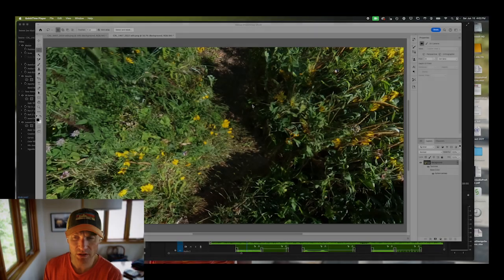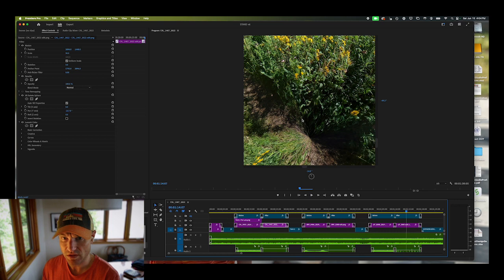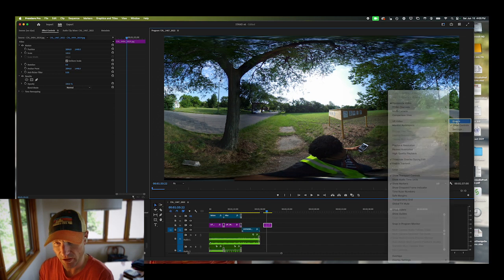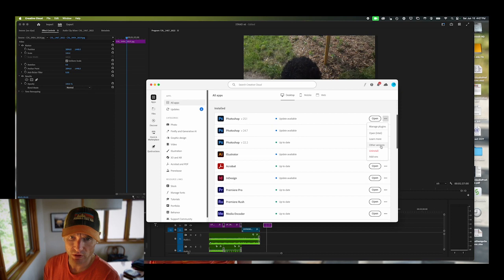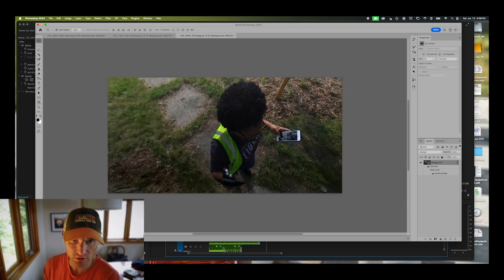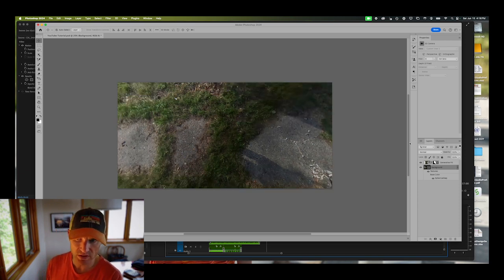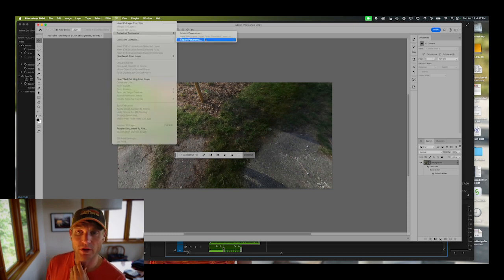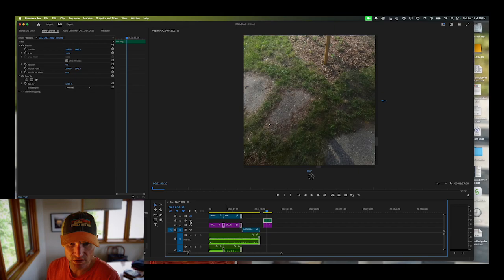TUTORIAL - Generative Fill for 360° images in Adobe Photoshop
Annoyed at 3d mode no longer being available in Adobe Photoshop? Learn how to remove tripods and unwanted elements from your 360-degree images using V25.1 for virtual reality videos or virtual tours, courtesy of the Clemson University Virtual Reality and Nature Lab